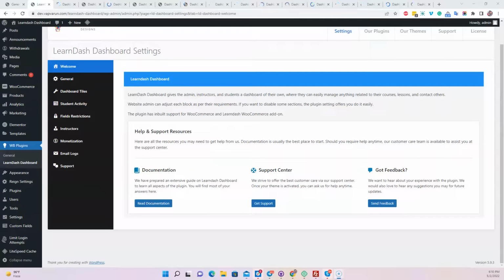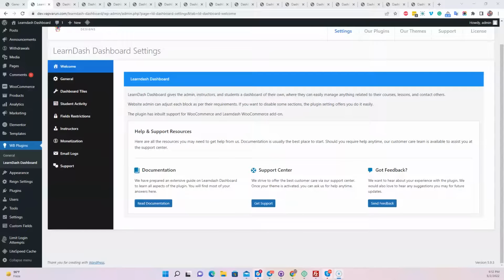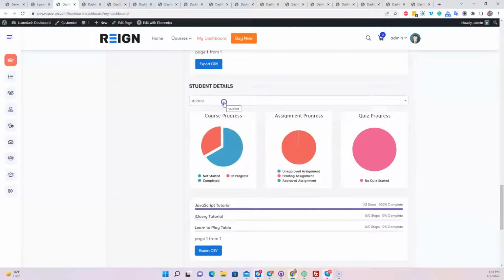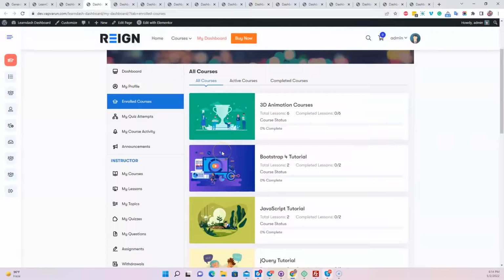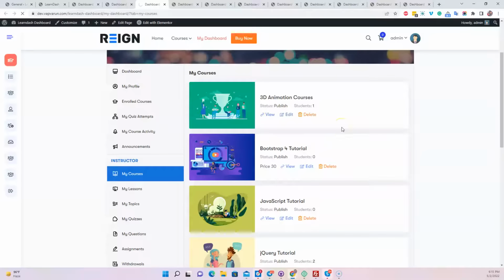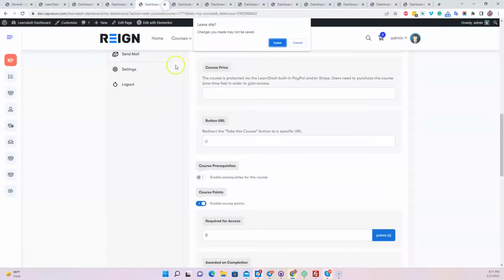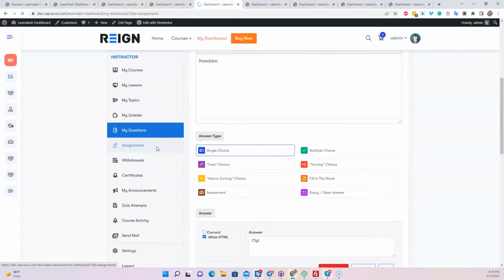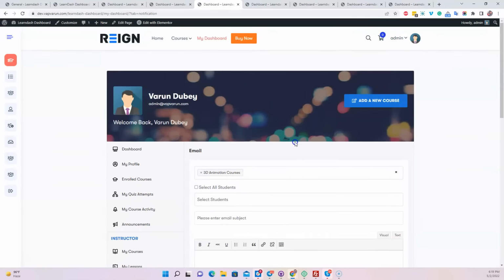LearnDash Dashboard for Instructor, Groups Leader and Student | Frontend Course Builder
Learndash Dashboard Plugin gives a separate dashboard to admin, instructors, and students. Using, this dashboard, they can perform and adjust each block as per their requirements. By using their own dashboard, they can easily manage their courses, lessons, and contacts. This plugin allows you to easily disable any section if you want to do so. Using the Learndash Dashboard plugin, you can align, color, and re-position each block. You can also add instructor roles and register an instructor using a form. The commission distribution feature and it also provides the instructor with interactive graphs to manage their roles.